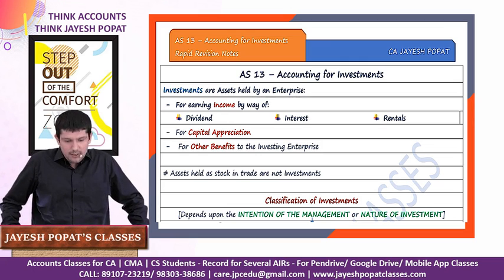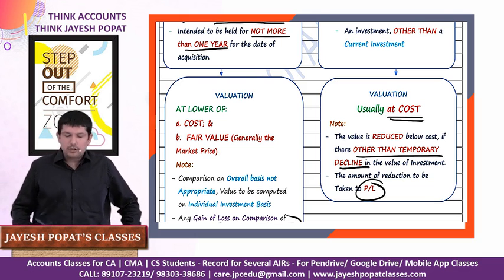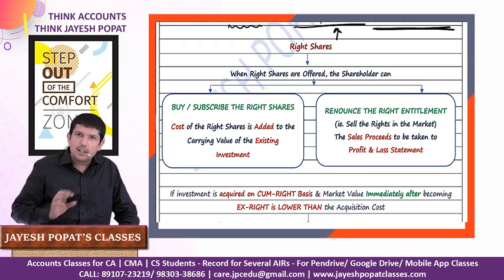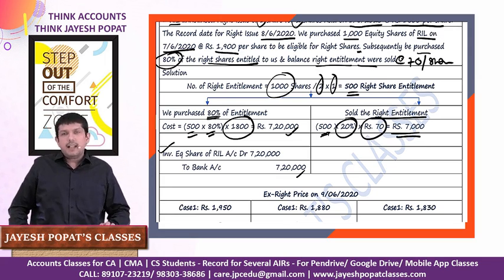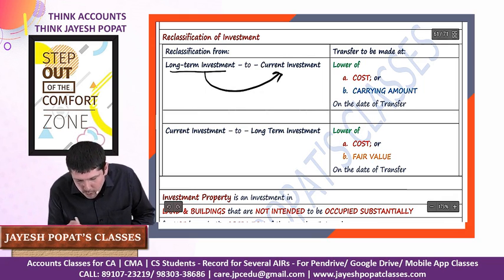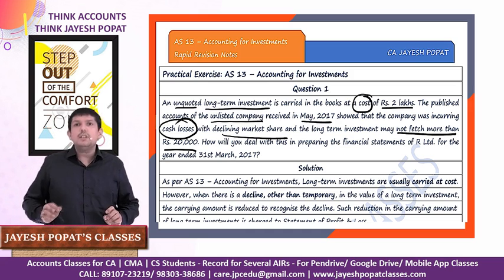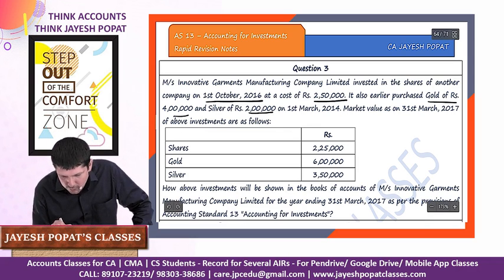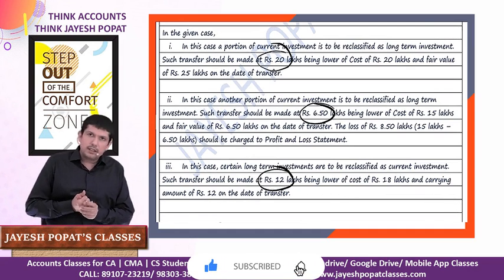Revision - AS 13 Accounting for Investments - Download Revision Notes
Pen-Drive l Google Drive l Mobile App Classes